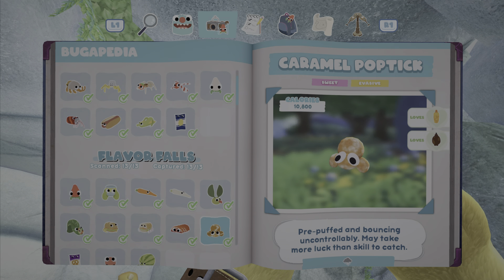Bugsnax - How to catch a Caramel Poptick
How to catch a Caramel Poptick on Bugsnax

Thanks
Joel